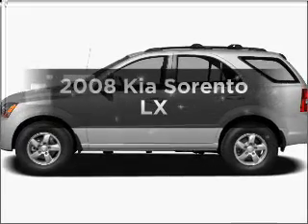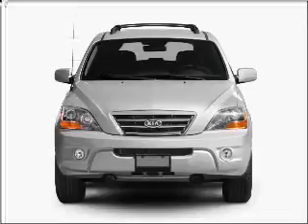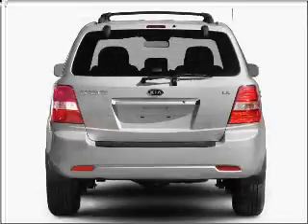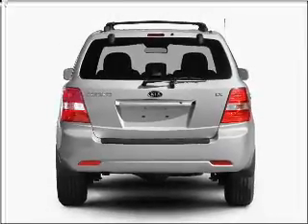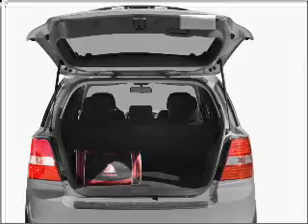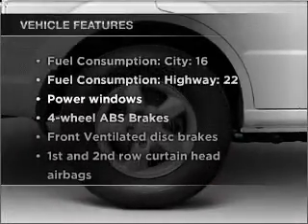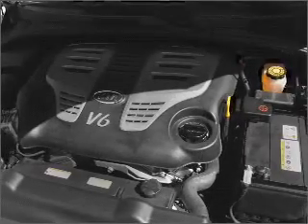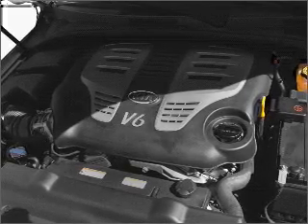2008 Kia Sorento - Lithonia GA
Year: 2008
Make: Kia
Model: Sorento
Trim: LX
Engine: 3.3 liter 6 cylinder 24 valve
Transmission: 5-Speed Automatic
Color: Black
Mileage: 39727
Address:
7969 Mall Pkwy